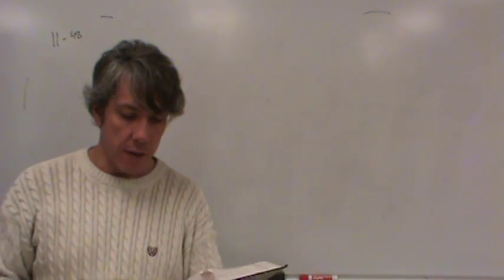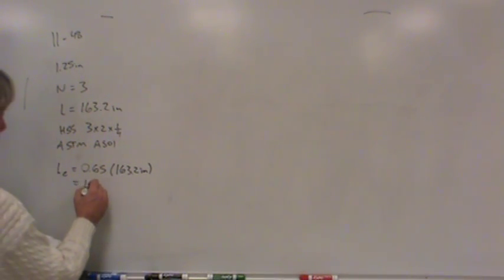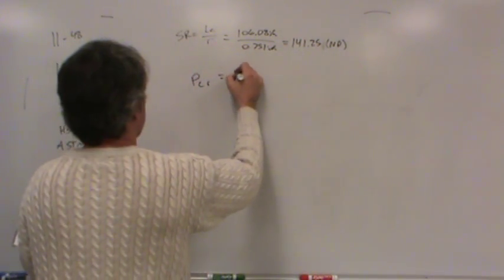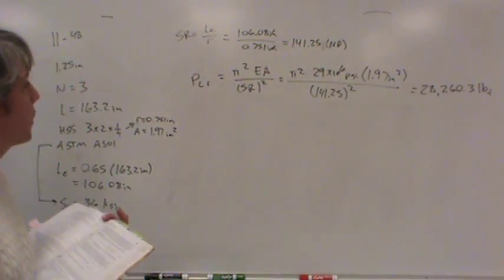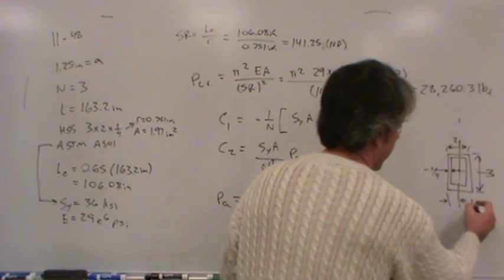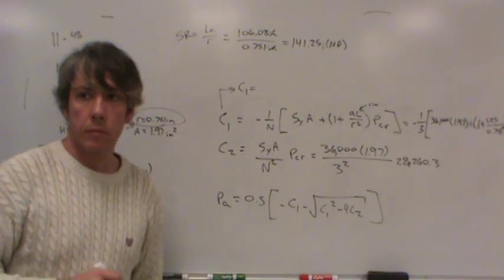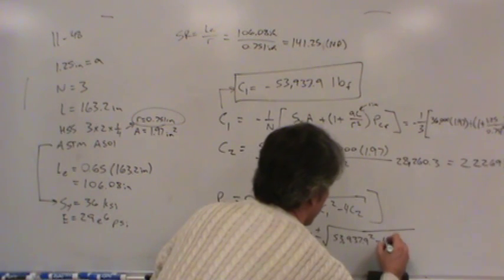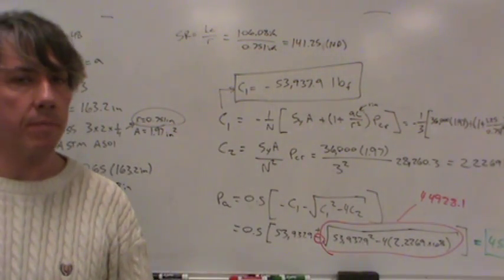MET 211 11 48